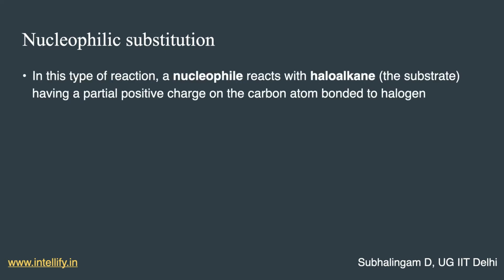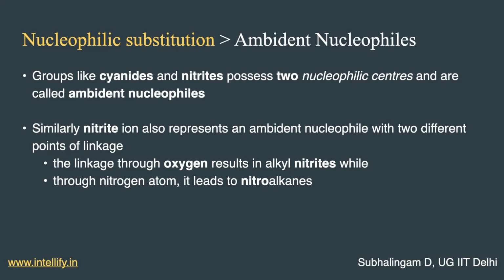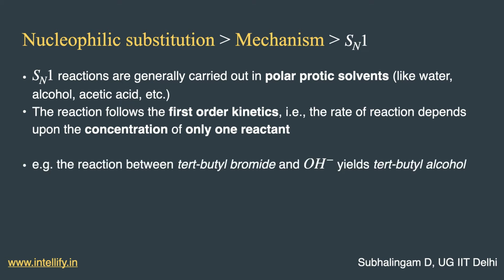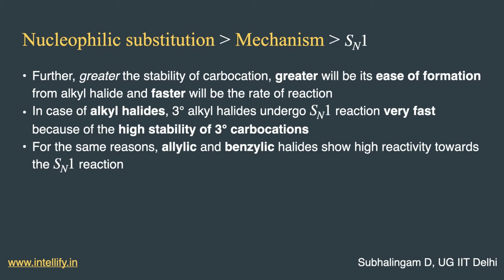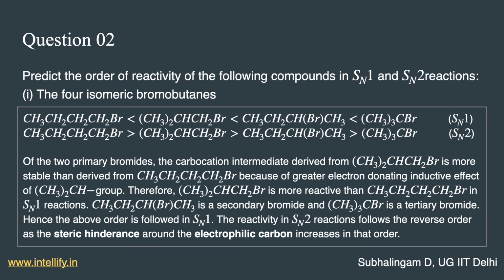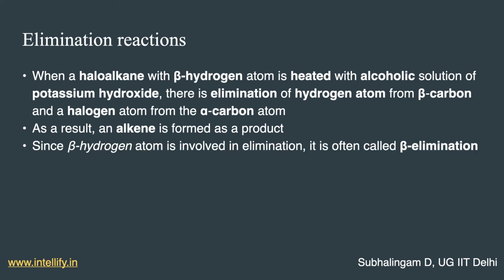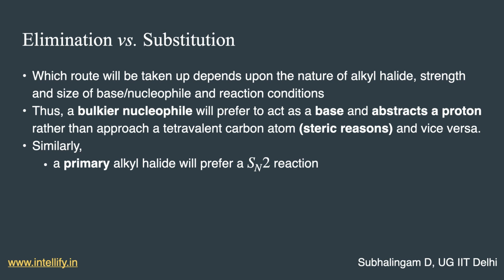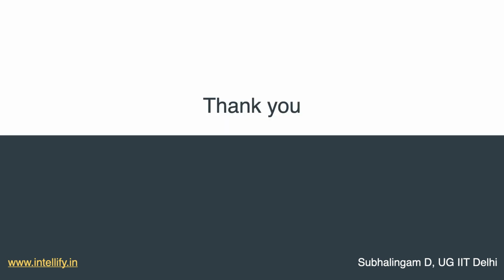Class 12 Chemistry | Chapter 10 | Lecture 4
NCERT Class XII Chemistry Chapter 10: Haloalkanes and Haloarenes

Concepts covered:
- Substitution Reactions (Stereochemical aspects not included)
- Elimination Reactions